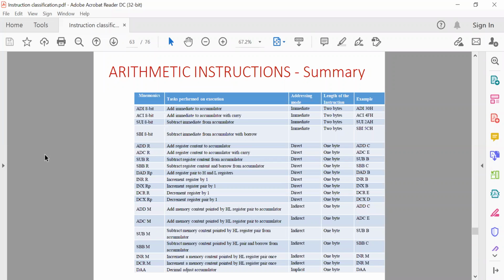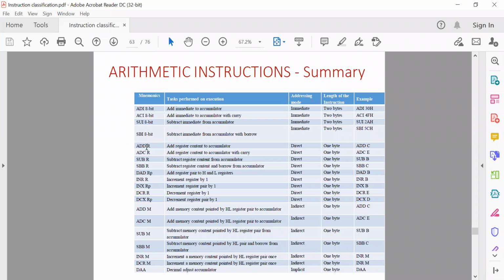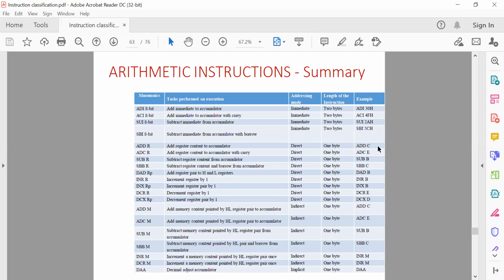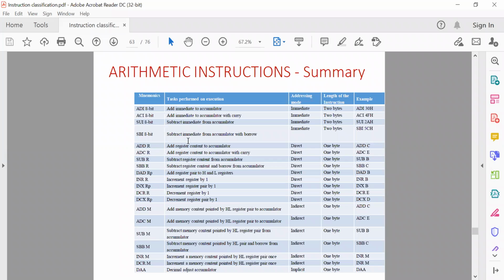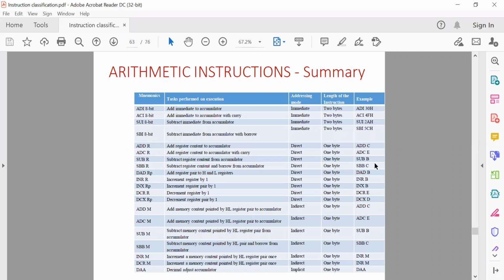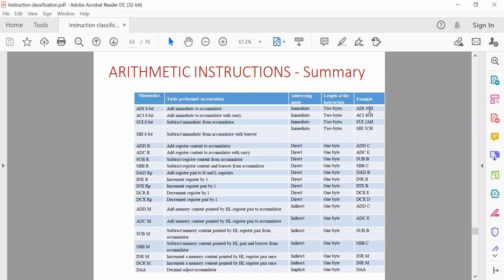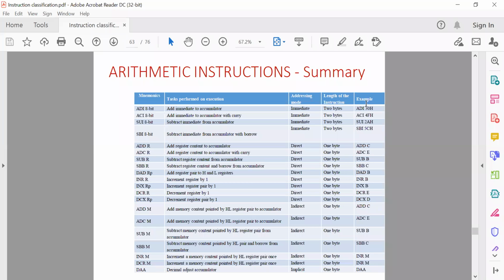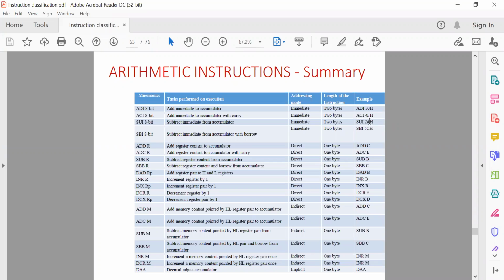Day 4 - Instruction set of 8085 Microprocessor - 2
Instruction set of 8085 Microprocessor